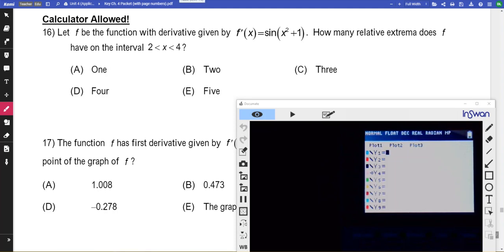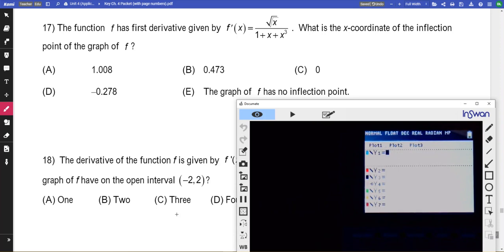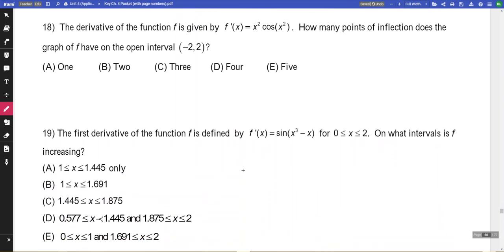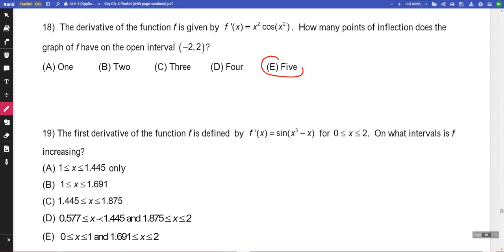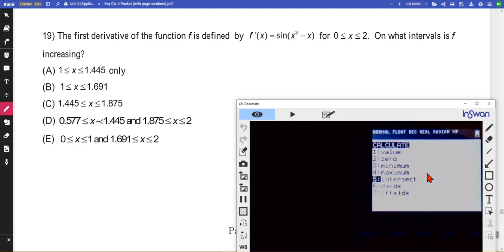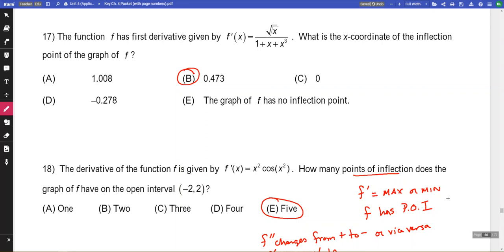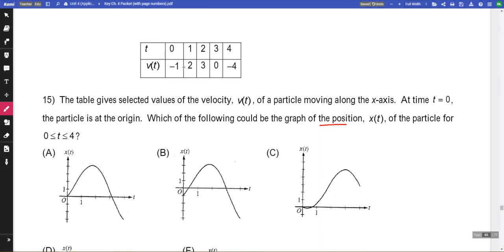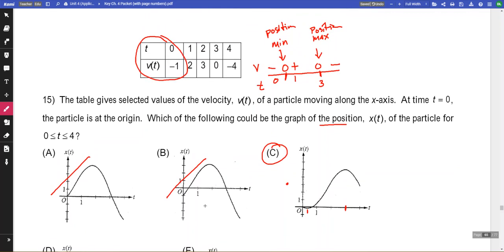Quiz Review f, f', f'' (Video 1)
Using f-prime to inform f and f-double-prime

basics of calculus and derivatives